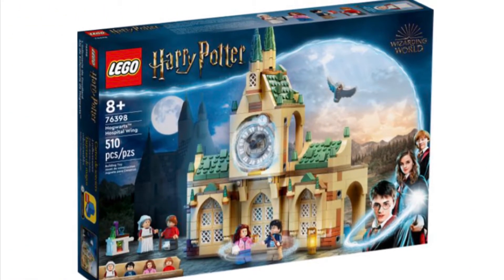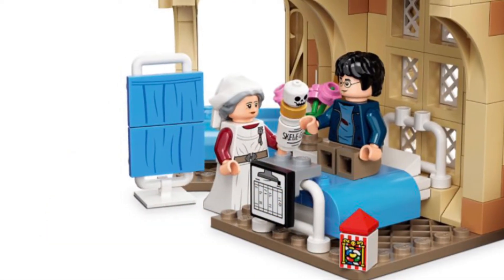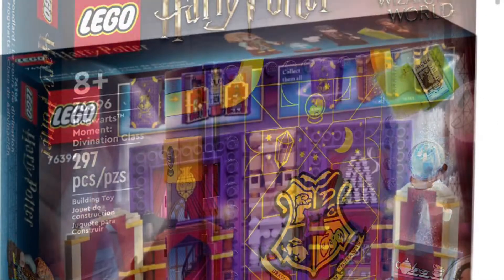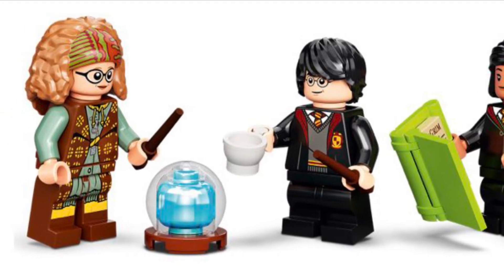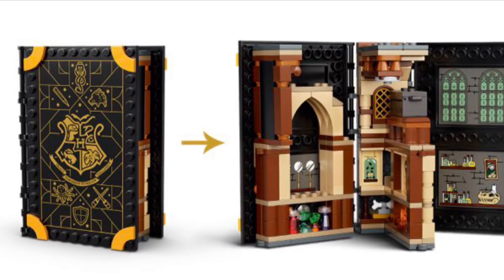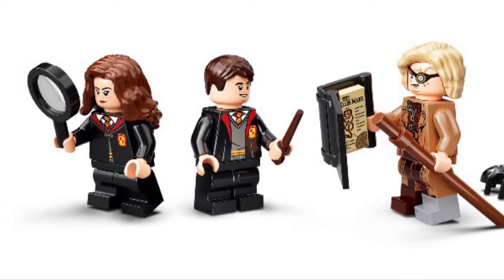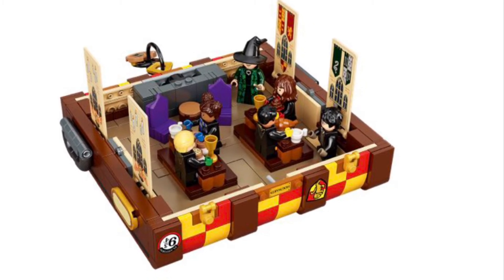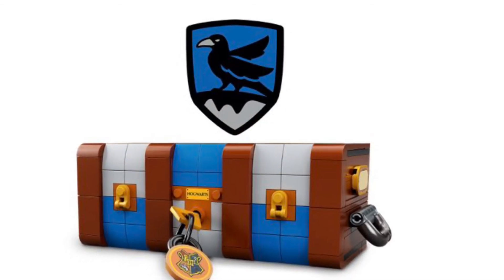New LEGO Harry Potter March 2022 Sets Revealed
I take a look at the new LEGO Harry Potter March 2022 save of sets.